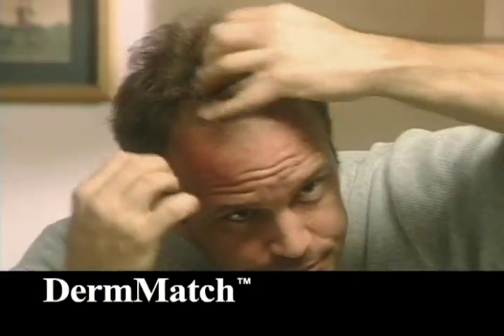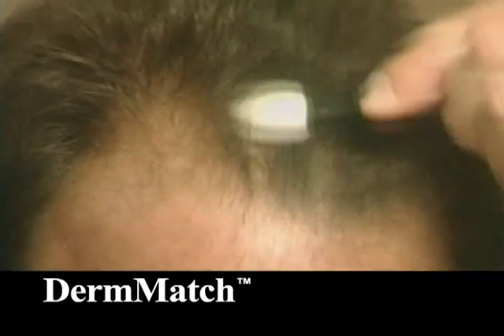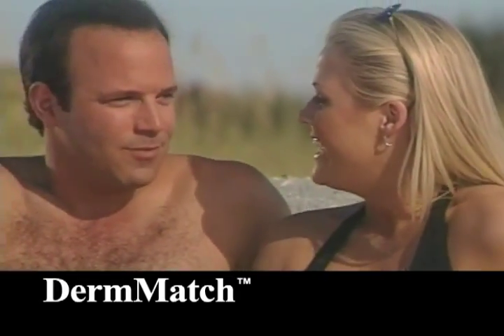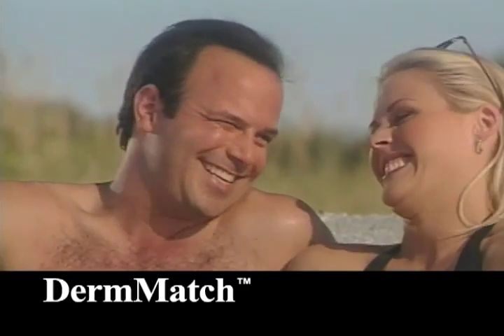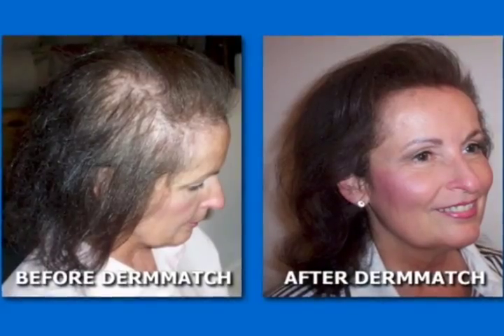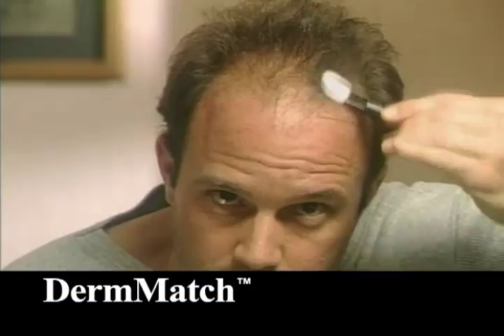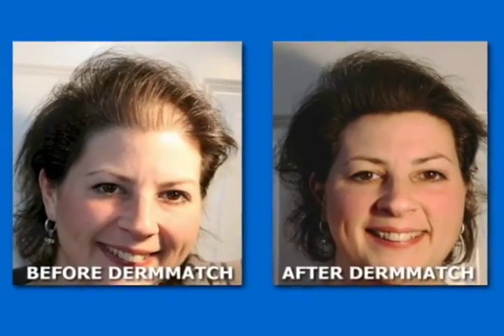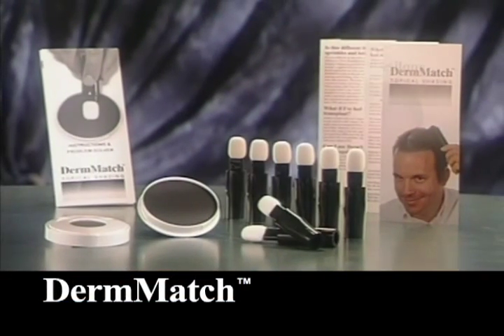DermMatch - Amazing Hair Loss and Thinning Hair Solution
DermMatch is a hard-packed, colored powder that coats and thickens your hair, an instant hair loss treatment trusted by dermatologists and hair restoration surgeons. DermMatch works instantly, adding spectacular fullness to thin hairs while causing the scalp to disappear. DerMatch looks natural and you can brush it, swim with it or sweat with it. Any shampoo removes it.